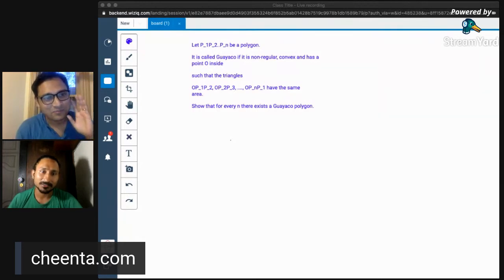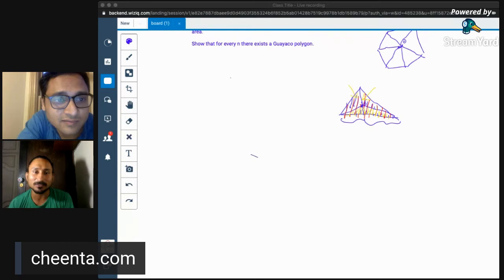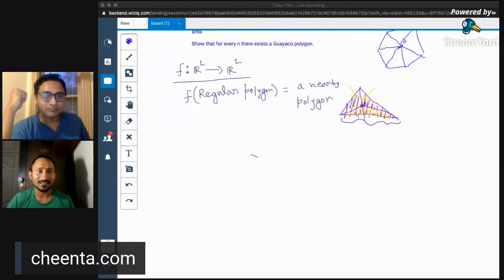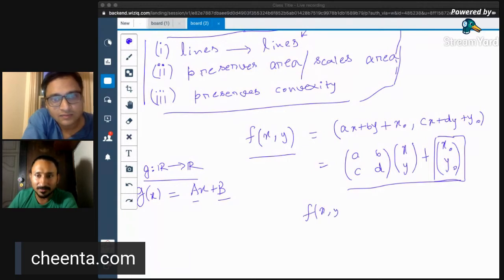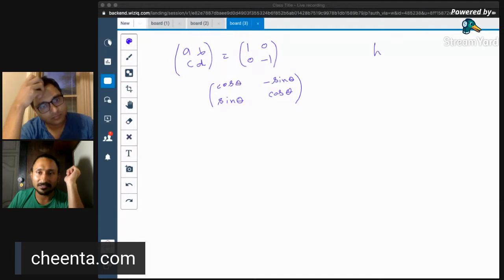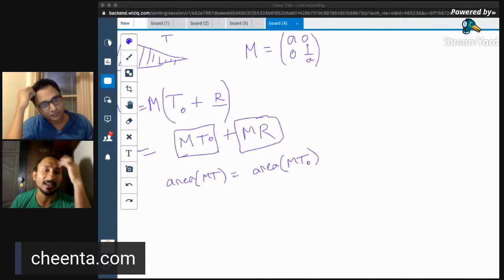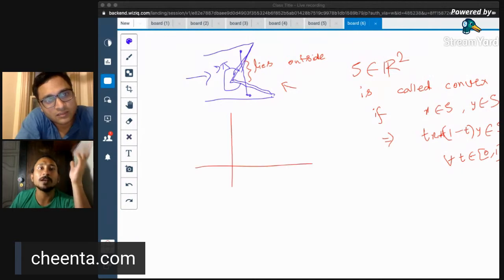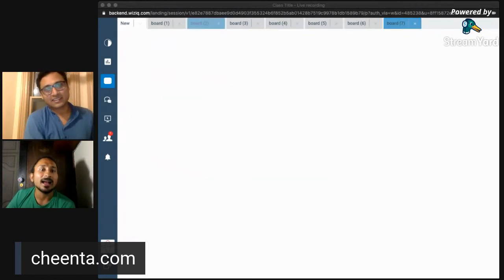Guayaco Polygons | Cheenta Math-CAST | Brazilian Math Olympiad | Geometry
Let's understand Guayaco Polygons Today.

Geometry Problem from Brazilian Math Olympiad.

Happy learning!